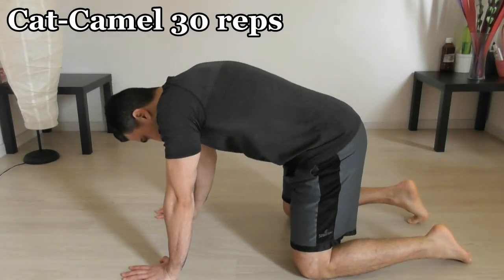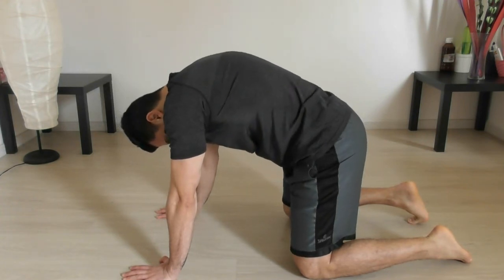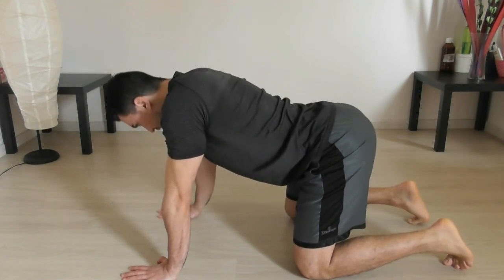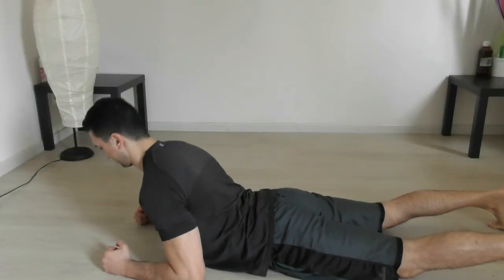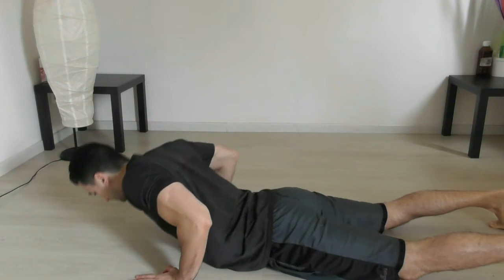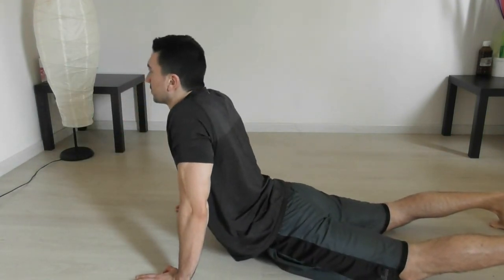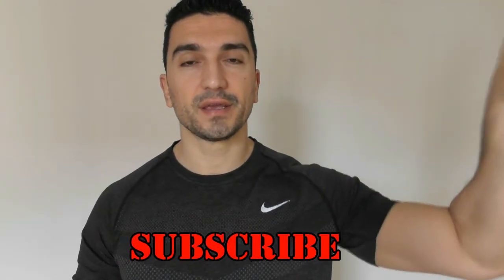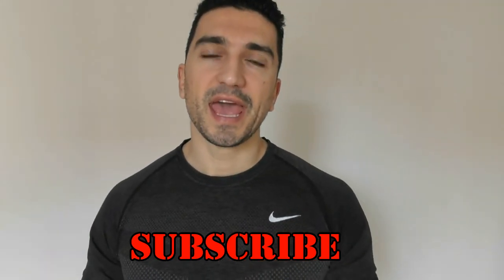Morning Exercises For Lower Back Pain Relief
These 2 Lower Back Exercises are the best medicine for your lower back pain. The main purpose of these exercises is to increase the production of sinovial fluid in your vertebrae so that your L4L5 will get more lubrificant and they will hurt less. try these routine first thing in the morning to walk better and feel better